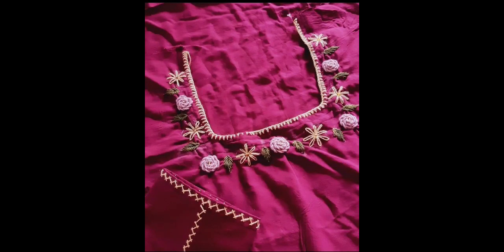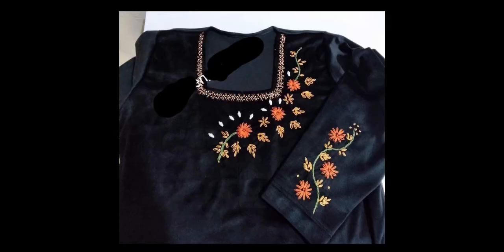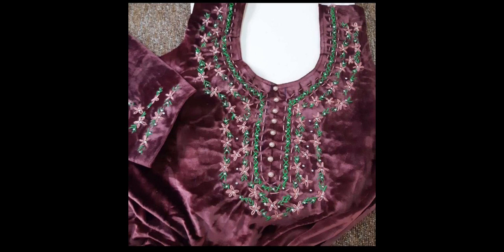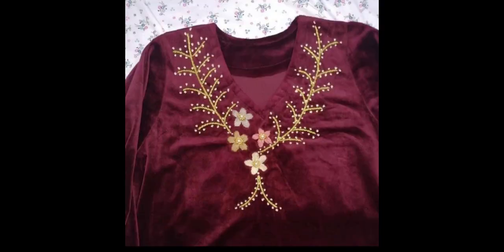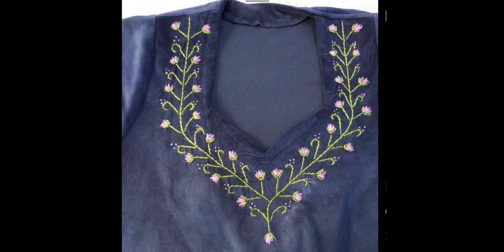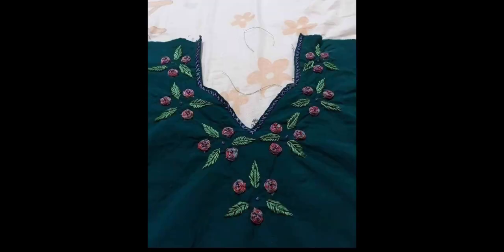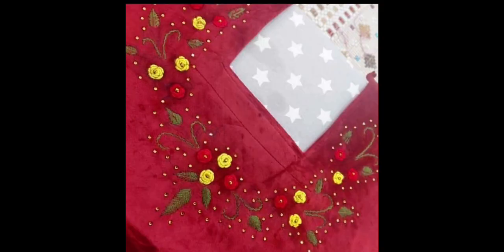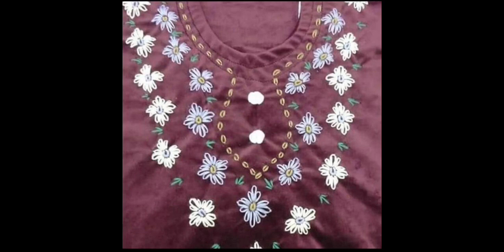Latest 2022 hand embroidery designs for winter dresses / hand embroidered velvet dresses